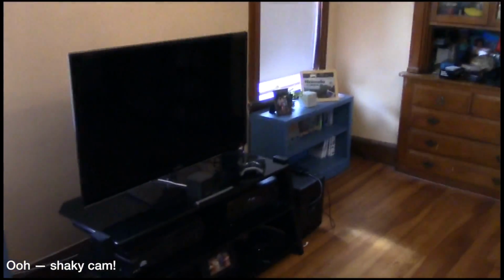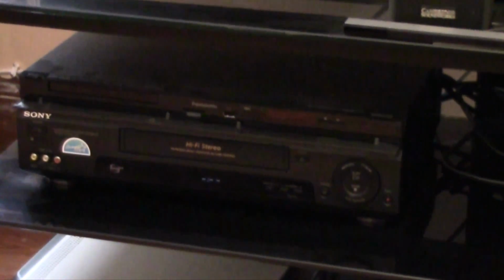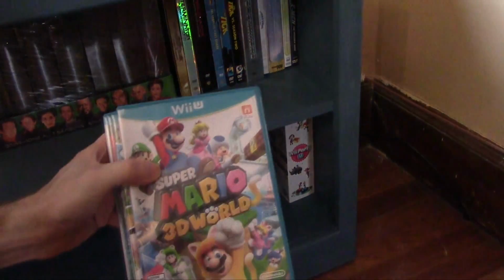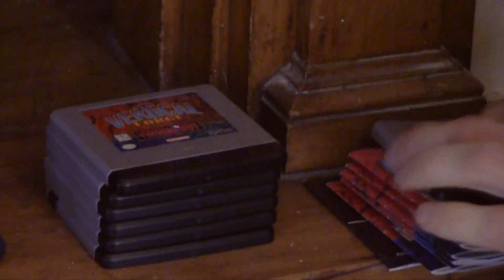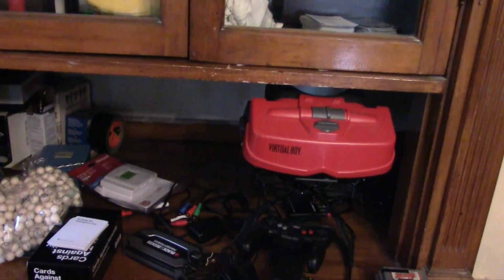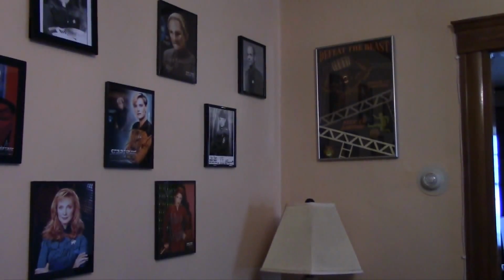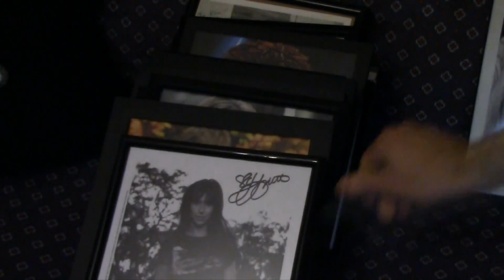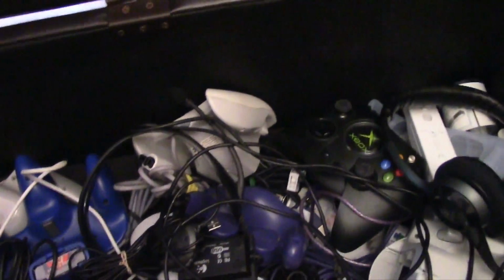Gamebits entertainment center tour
Here's a tour of my gaming setup, which just scratches the surface of over 30 years of gaming, two dozen consoles, and 1,000+ games, as well as plenty of board games, DVDs, and celebrity autographs. Hosted by Ken Gagne. Below are links to the hardware featured in this video.

OSD Audio S-10 10-inch High Powered Home Theatre 120-Watt Subwoofer, Black